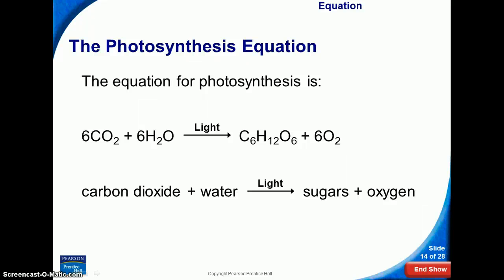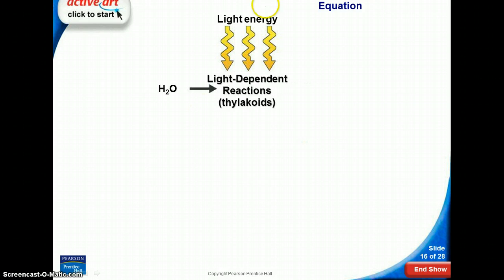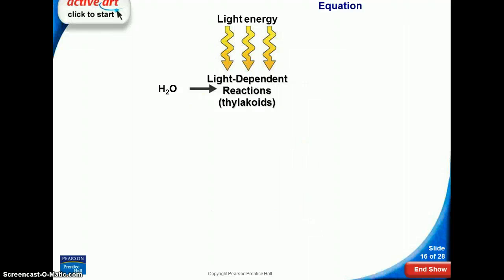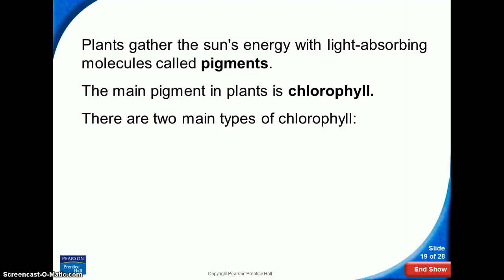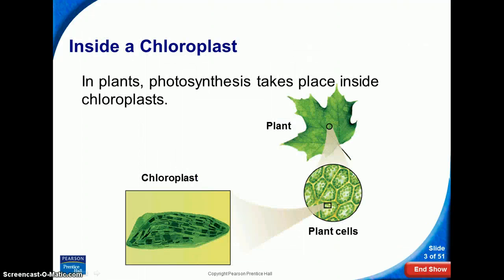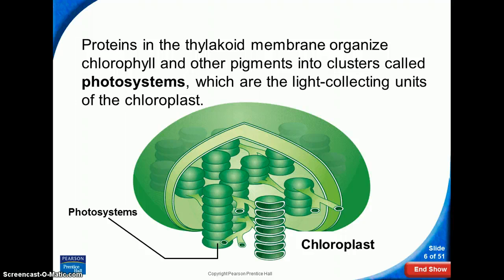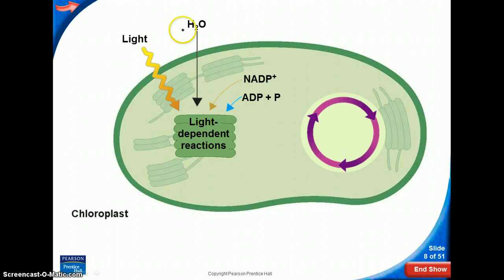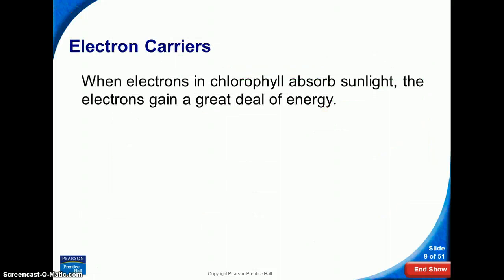Photosynthesis Overview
overview of photosynthesis